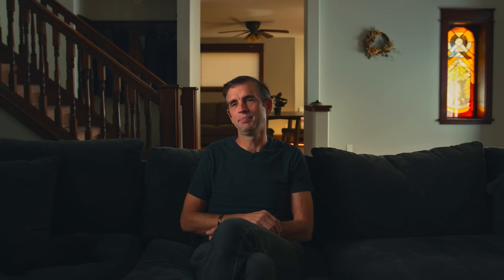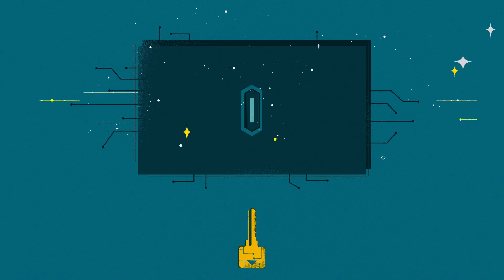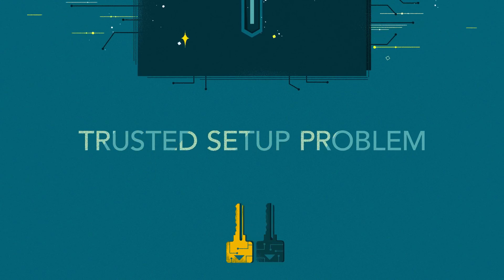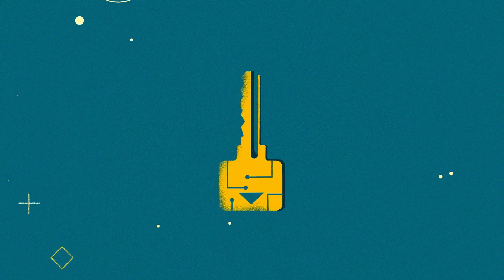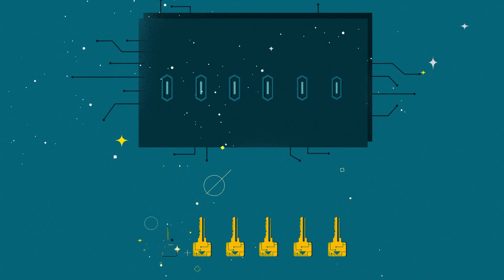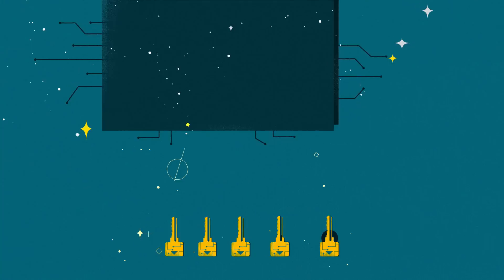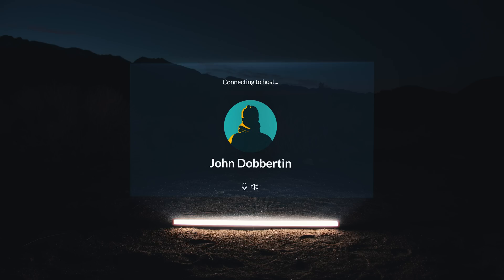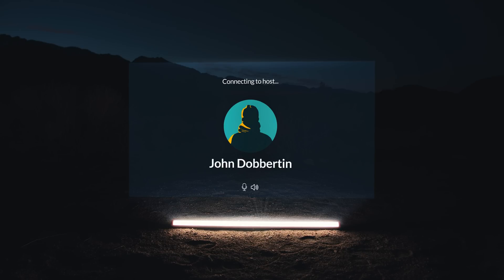Why Snowden Helped Launch Zcash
To buy, sell, or trade Zcash and other digital assets, get rewarded in the crypto of your choice at Gemini Exchange

The launch of Zcash, a privacy-preserving cryptocurrency, faced a critical problem known as the trusted setup. The trusted setup problem is: if the inventor of Zcash kept a secret record of what happened during the creation process, they could then make counterfeit coins after the cryptocurrency had launched. In order to mitigate this risk, the team devised a way to split up the creation process among multiple people. Then, as long as just one of the participants made sure to destroy their part of the secret record, no one would ever be able to make counterfeit coins. This multi-person procedure that led to the creation of Zcash became known as The Ceremony. One of the key participants in this ceremony was a mysterious figure known as John Dobbertin, whose identity has remained hidden - until now.

This video uncovers the behind-the-scenes story of the launch and the identity of John Dobbertin, who is revealed to be none other than the renowned whistle-blower, Edward Snowden. Snowden reveals here for the first time his involvement in the Ceremony and his motivation for helping. The video also explores how Zcash's Halo upgrade eliminates the need for trusted setups, making Zcash safer for users and easier to work on for developers. With exclusive interviews from key players involved in Zcash's original Ceremony, this video is a must-watch for anyone interested in the history and technology of privacy-preserving cryptocurrencies such as Zcash.

Features Edward Snowden, Sean Bowe, and Zooko Wilcox.

▀▀▀ TIMESTAMPS ▀▀▀
0:00 The Ceremony and the Trusted Setup Problem
2:02 The Mystery of John Dobbertin
3:37 The End of Trusted Setup Problem
4:42 Greatest Risk Of Counterfeiting Removed
5:45 The Role of Edward Snowden in the Launch of Zcash
7:25 You Can't Have Free Trade Without Private Trade

Zcash Media's mission is to supply the world with educational content about Zcash and crypto—all for the public good. Funded by Zcash Community Grants

Produced by 37 LAINES and David Boyer

Narrated and Directed by: Natasha Mynhier

Written by: David Boyer
Edited by: Eli James
Cinematography by: Jeffrey Hammerton
Supervising Sound Editor/Rerecording Mixer: Shaughnessy Hare, Zack Howard
Animation: Very True Story & Eli James
Colorist: Arianna Shining Star
Engagement: Jess Carroll, Sue Heimsath, & Kevan Shah

Creator Note: This video (including segments of it) is free to use by anyone for non-commercial purposes as long as: i) original source of the video is cited, ii) derivative works do not take segments out of context to change the meaning of the original video, and (iii) the music in the video is not extracted and used on a stand-alone basis or in an unrelated video.